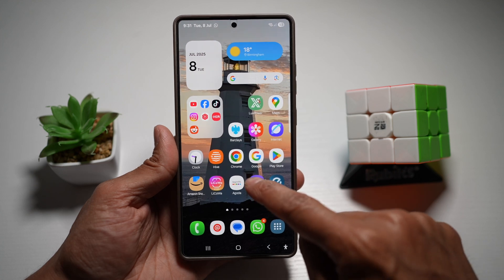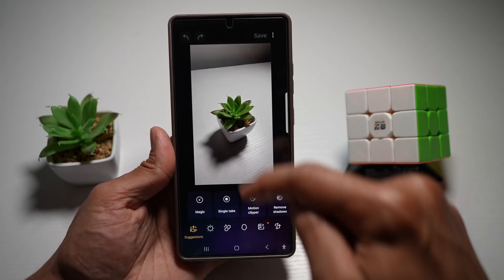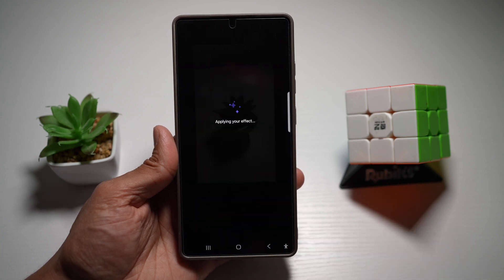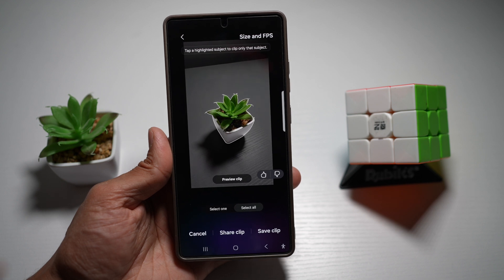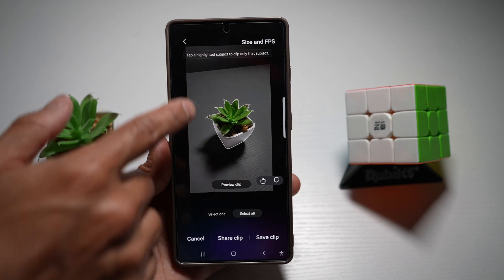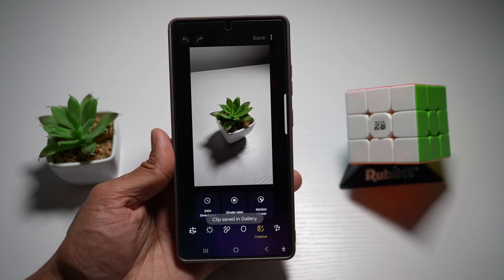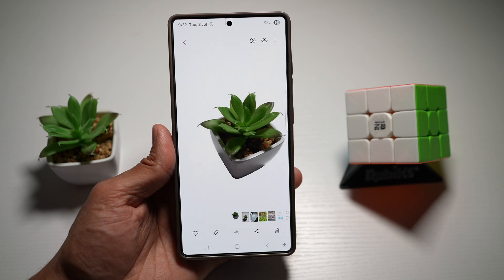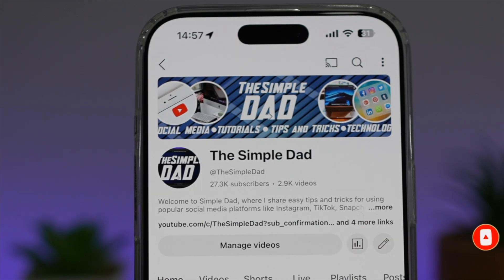How to Create a Clipped Motion Image on your S25 Ultra with Galaxy Enhancer X 2025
00:00 Intro
00:10 Like or no Like
00:20 How to Create a Clipped Motion Imag eon your S25 Ultra with Galaxy Enhancer X